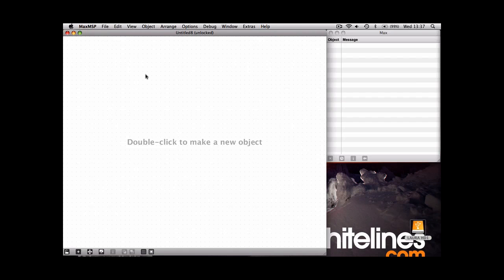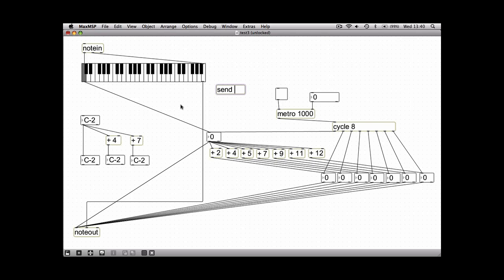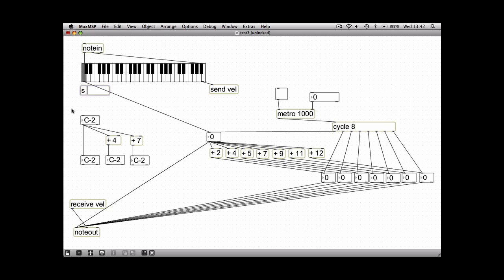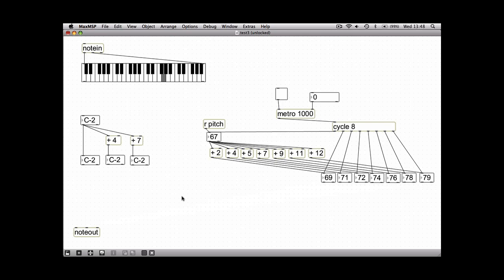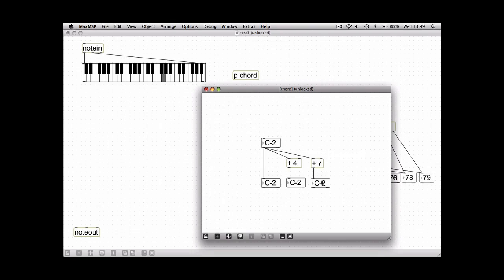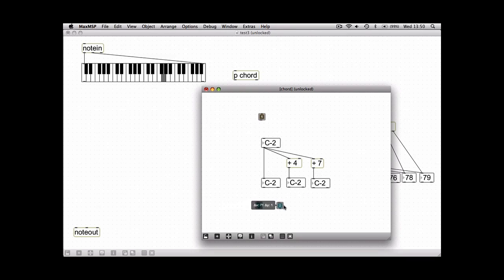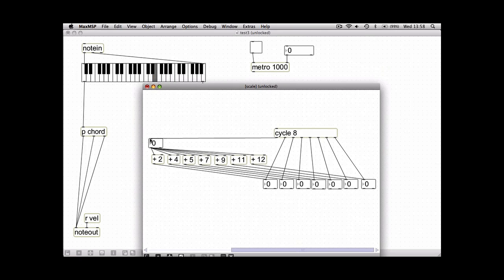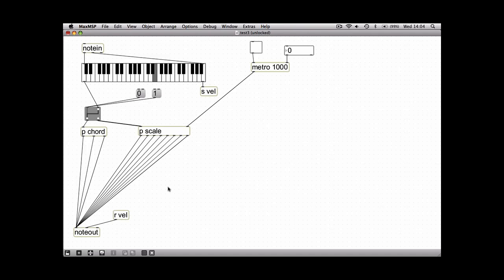Max/Msp Tutorial (Subpatches) Barnsley College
A Max tutorial so you can learn to tidy up your patches a bit.